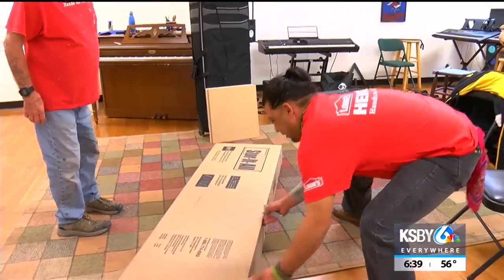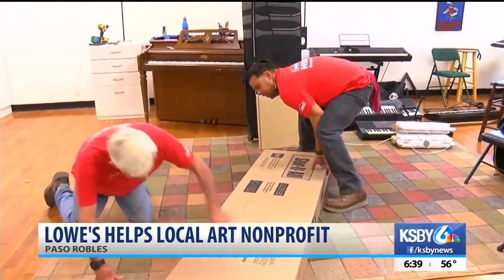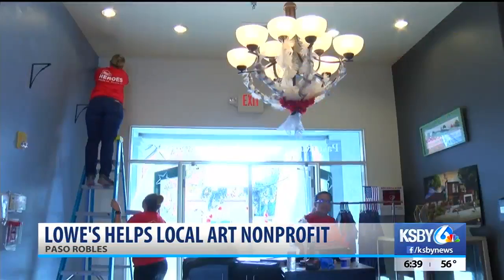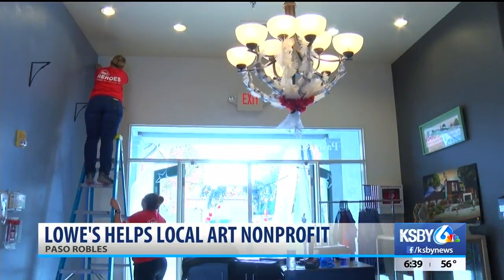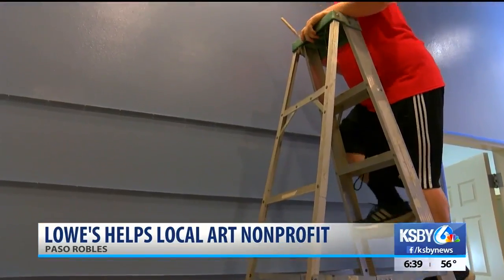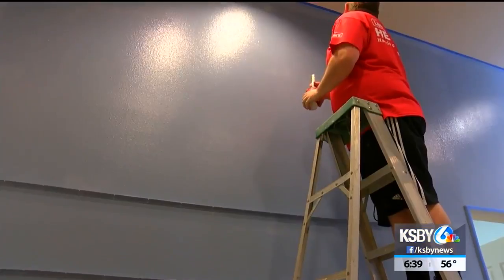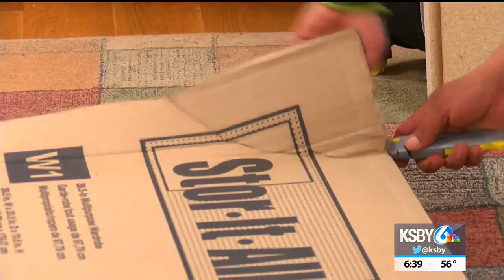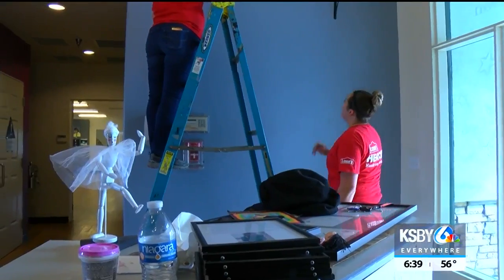Paso Robles Lowe's lends its services to local nonprofit